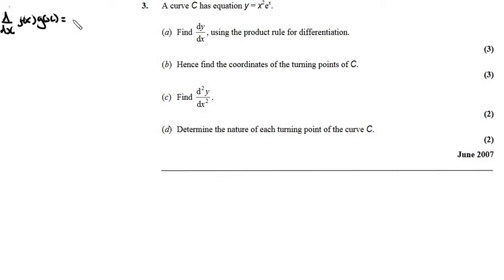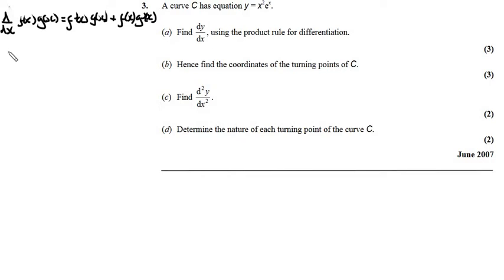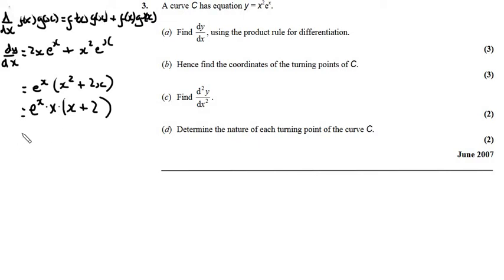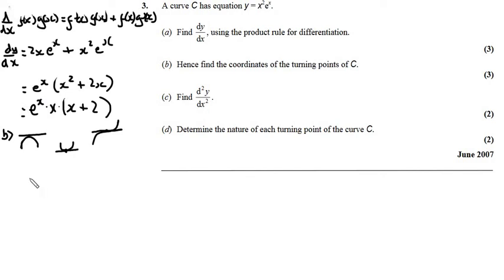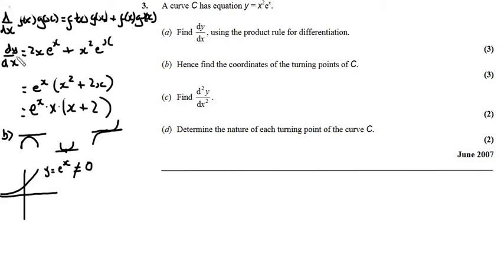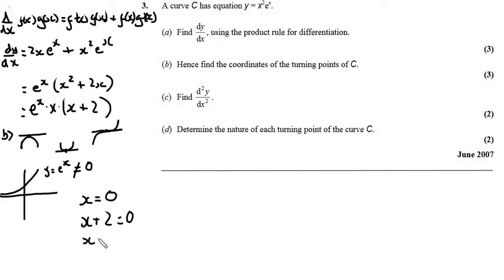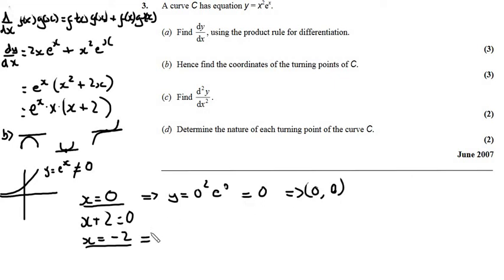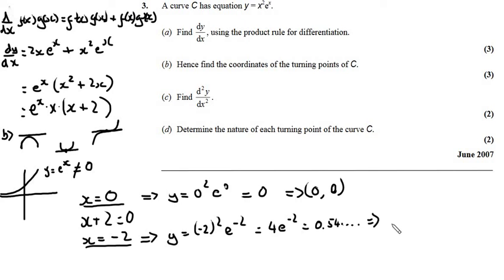Stationary Points Maxima and Minima 1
A level maths question relating to finding stationary points and maxima and minima, from the 1st derivative and 2nd derivative respectively.